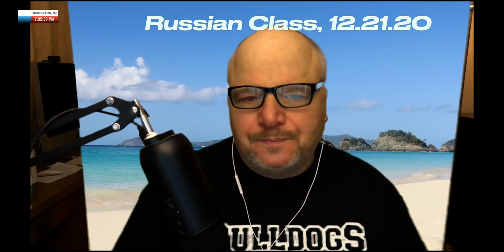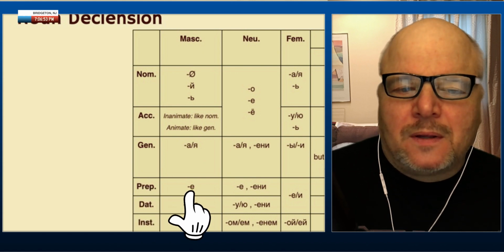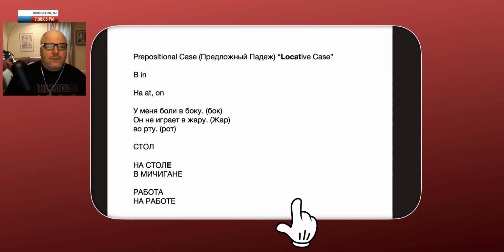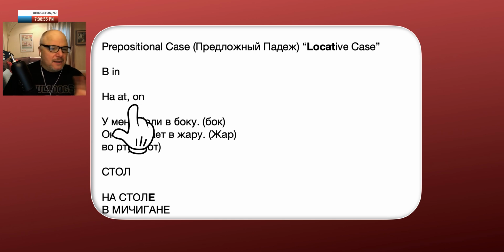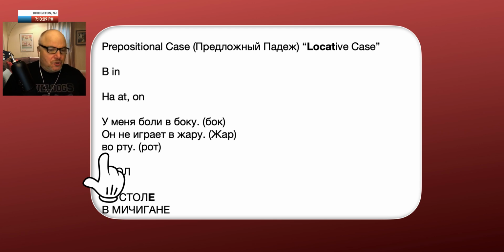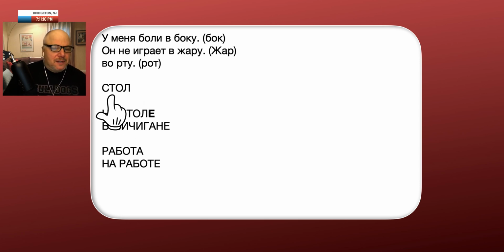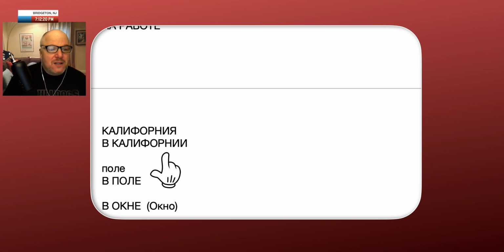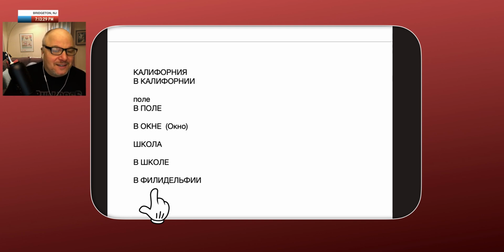12/21/2- Russian 1 Class: Prepositional Case in Russian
Watch this before you complete the assignment.